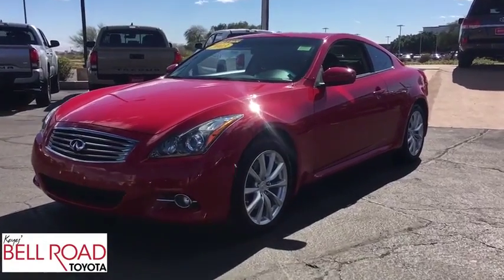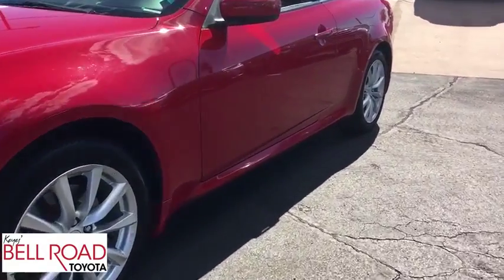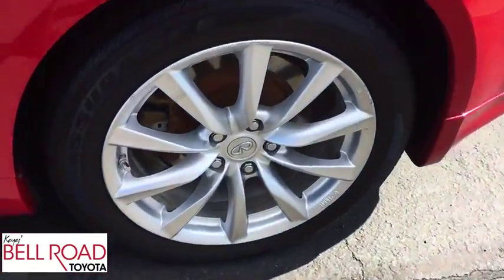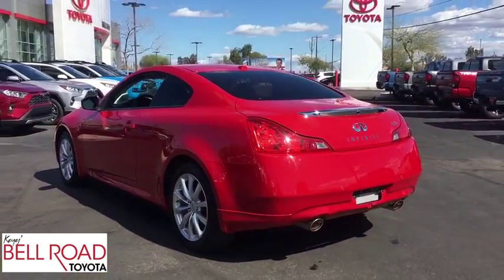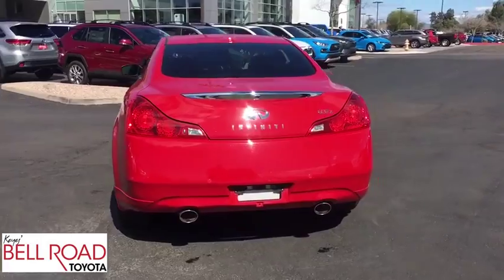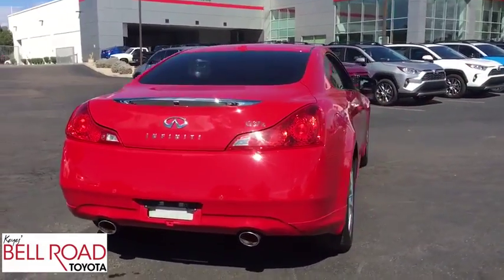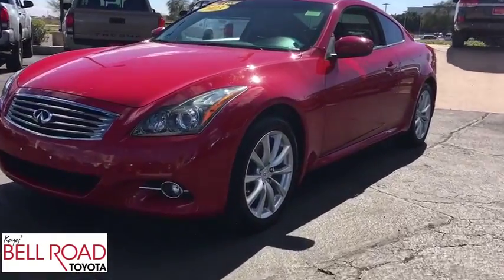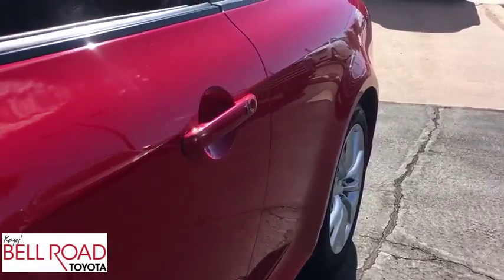2013 INFINITI G37 Coupe Phoenix, Glendale, Peoria, Sun City, Surprise, AZ 490492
Vibrant Red Used 2013 INFINITI G37 Coupe available in Phoenix, Arizona at Bell Road Toyota. Servicing the Glendale, Peoria, Sun City, and Surprise, AZ area.
2013 INFINITI G37 Coupe x - Stock#: 490492 - VIN#: JN1CV6EL0DM981176

Check out this 2013 INFINITI G37 Coupe x. Its Automatic transmission and Gas V6 3.7L/225 engine will keep you going. This INFINITI G37 Coupe features the following options: XM satellite radio, Vehicle-speed-sensitive pwr steering, Vehicle-speed-sensitive intermittent windshield wipers -inc: mist function, Vehicle immobilizer system w/vehicle security system, Vehicle dynamic control (VDC), Variable Valve Event & Lift (VVEL), USB input, Trunk illumination, Trunk chrome finisher, and Traction control system (TCS). Stop by and visit us at Bell Road Toyota, 2020 West Bell Road, Phoenix, AZ 85023.
[P01] PREMIUM PKG  -inc: pwr sliding/tilt tinted glass sunroof w/sunshade & 1-touch open/close feature  exterior mirror memory  pwr tilt/telescopic steering wheel w/memory  driver pwr lumbar  driver seat memory  Bose premium audio system  drivers audio stage  rear sonar system,[U01] NAVIGATION PKG  -inc: INFINITI hard drive-based navigation system w/touch screen  XM NavTraffic w/XM NavWeather  Zagat Survey restaurant reviews  7 touch-screen monitor  USB drive  voice recognition system  digital video playback capabilities  DVD-video playback,[L92] CARPETED TRUNK MAT  CARGO NET & FIRST AID KIT,VIBRANT RED,[B92] SPLASH GUARDS,GRAPHITE  LEATHER SEAT TRIM,[N92] ILLUMINATED KICK PLATES,All Wheel Drive,Power Steering,4-Wheel Disc Brakes,Aluminum Wheels,Tires - Front Performance,Tires - Rear Performance,Temporary Spare Tire,HID headlights,Automatic Headlights,Fog Lamps,Power Mirror(s),Heated Mirrors,Intermittent Wipers,Variable Speed Intermittent Wipers,AM/FM Stereo,CD Player,MP3 Player,Auxiliary Audio Input,Satellite Radio,Bluetooth Connection,Power Driver Seat,Power Passenger Seat,Bucket Seats,Driver Adjustable Lumbar,Heated Front Seat(s),Leather Seats,Power Outlet,Cruise Control,Steering Wheel Audio Controls,Leather Steering Wheel,Adjustable Steering Wheel,Power Windows,Power Door Locks,Keyless Entry,Engine Immobilizer,Keyless Start,Universal Garage Door Opener,Climate Control,Multi-Zone A/C,Rear Defrost,Remote Trunk Release,Auto-Dimming Rearview Mirror,Front Reading Lamps,Driver Vanity Mirror,Passenger Vanity Mirror,Driver Illuminated Vanity Mirror,Passenger Illuminated Visor Mirror,ABS,Brake Assist,Traction Control,Stability Control,Driver Air Bag,Passenger Air Bag,Passenger Air Bag Sensor,Front Side Air Bag,Front Head Air Bag,Rear Head Air Bag,Back-Up Camera,Emergency Trunk Release,Tire Pressure Monitor